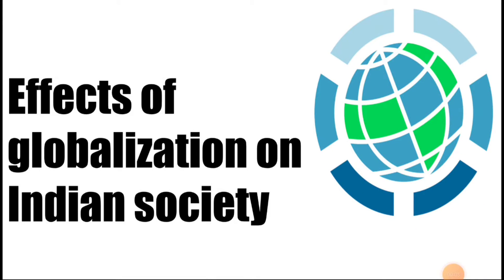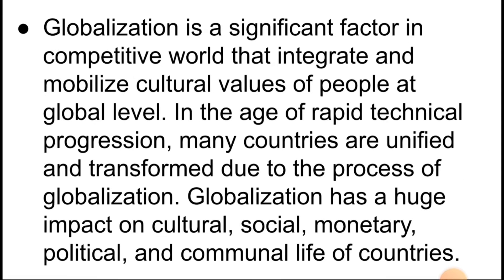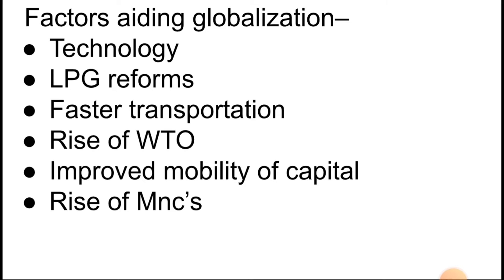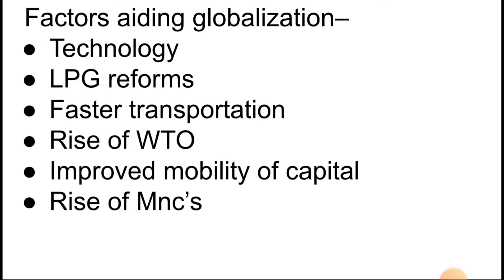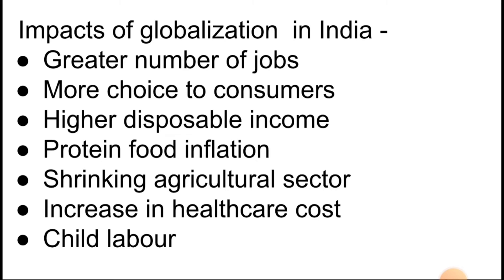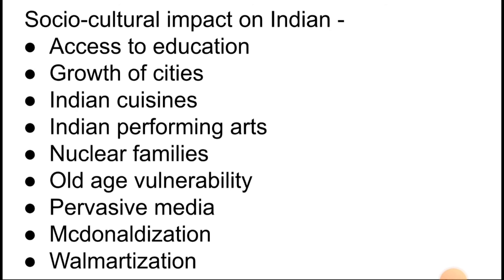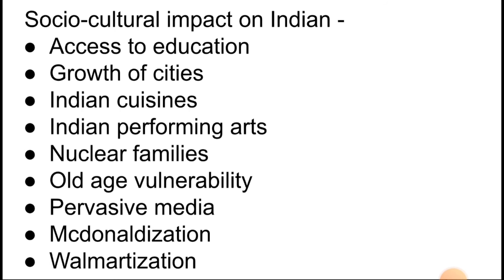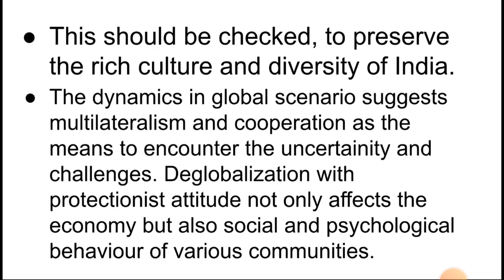Effects of globalization on Indian society | General studies paper 1.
Effects of globalization on Indian society- General studies paper 1. Follow upsc expert for mains preparation.